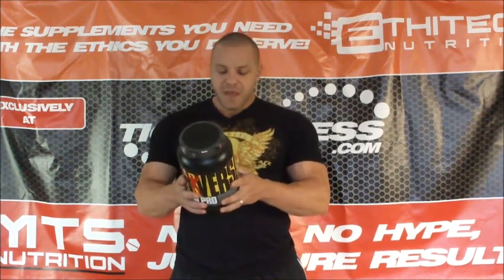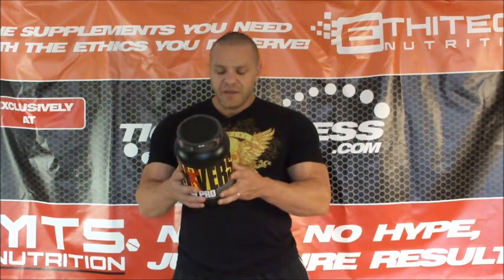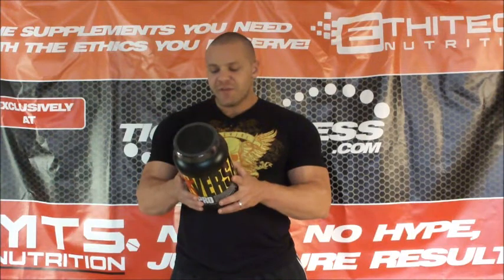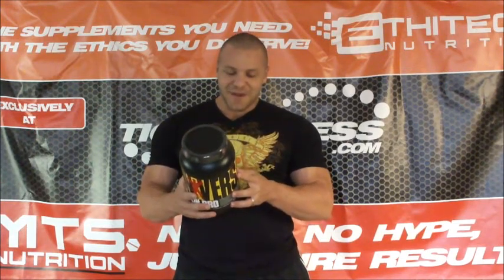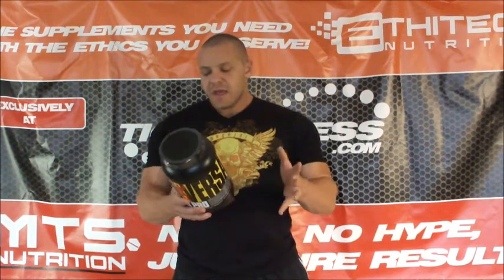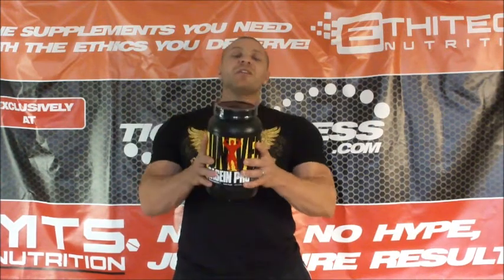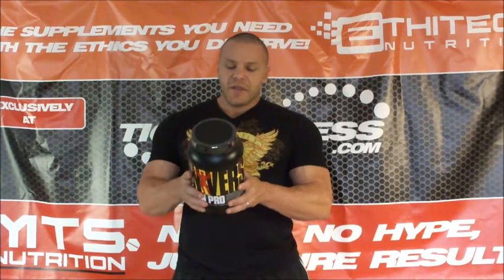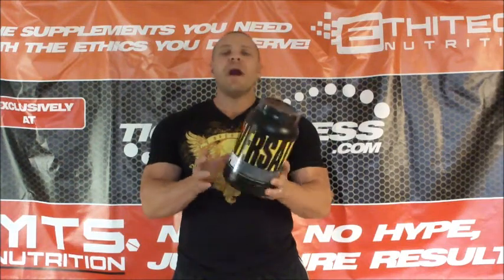Universal Casein Pro Review | Casein Protein Review | Tiger Fitness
Universal Casein Protein Review By Marc The Machine Lobliner

Buy The Shirt Marc Is Wearing NOW! Machine Training Gear